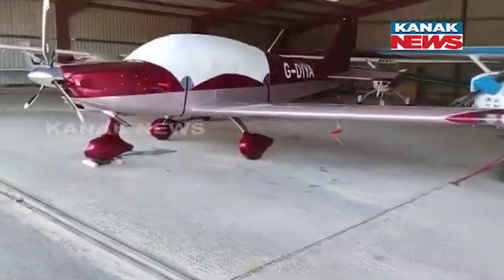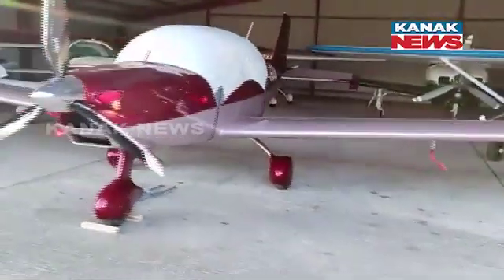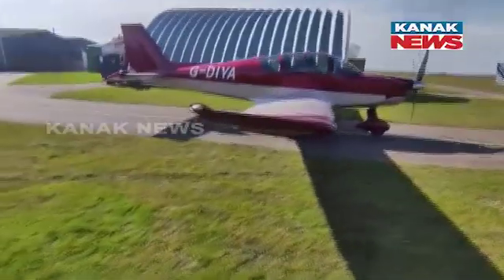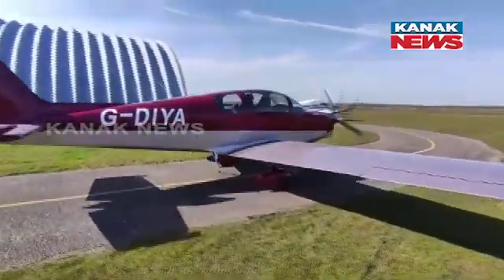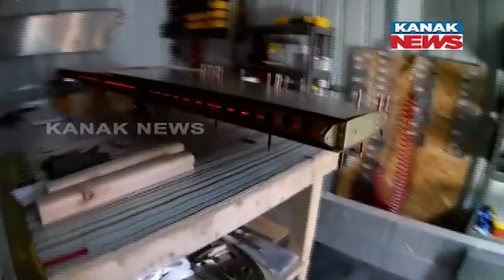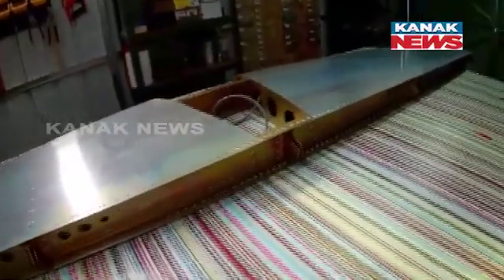Kerala Man Builds 4-Seater Plane To Take Family On Holiday Across UK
Kanak News is Odisha's leading 24x7 news and current affairs TV channel from Eastern Media Limited. Odisha's largest media house that also publishes daily 'Sambad'.